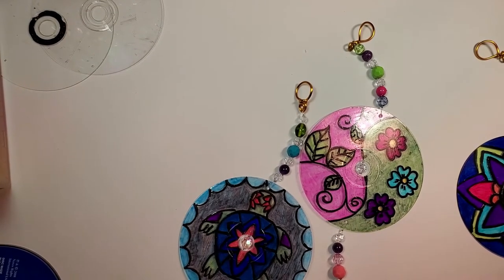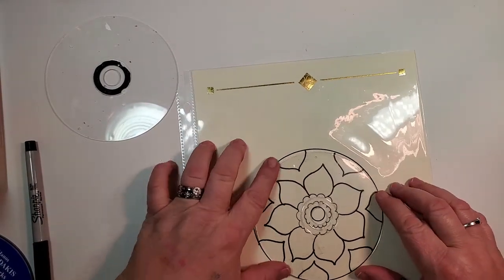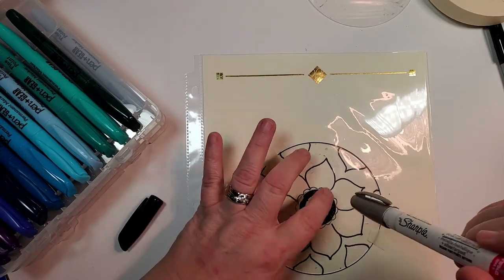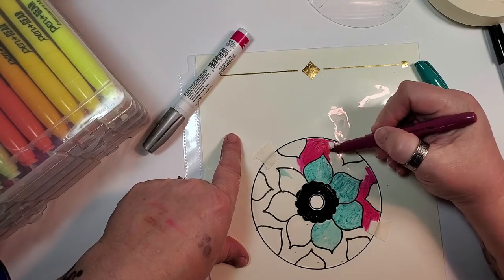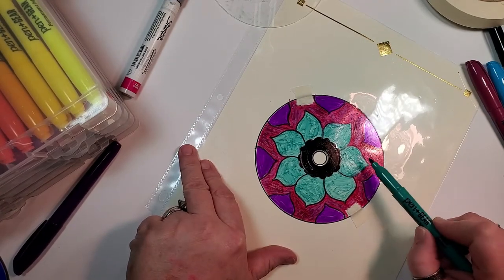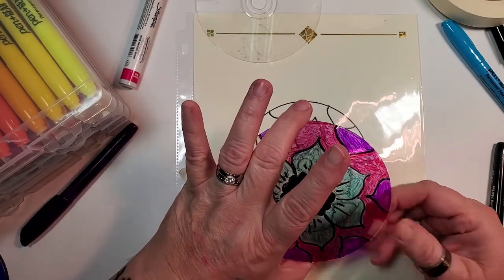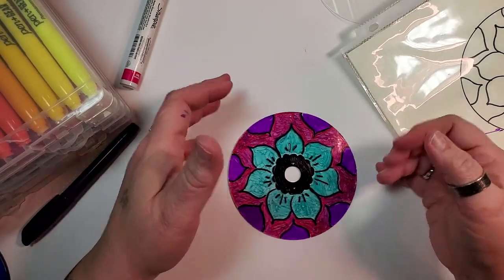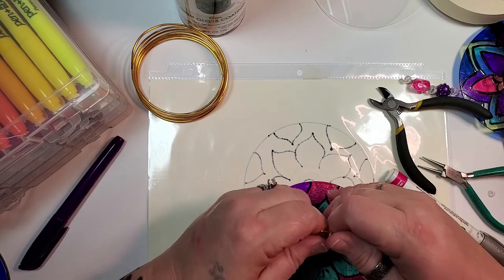Suncatchers made from CDs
I just wanted to share with you how I turn cds into sun catchers.  This is just one way of doing it.